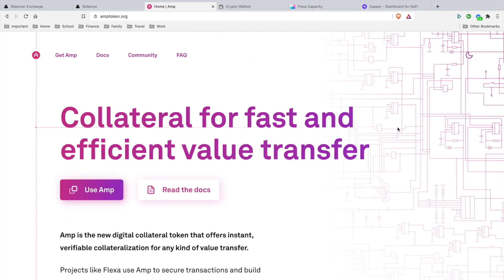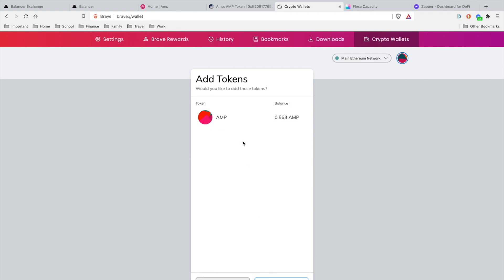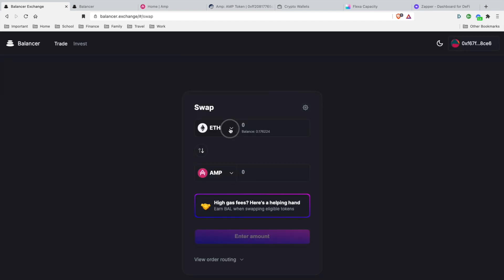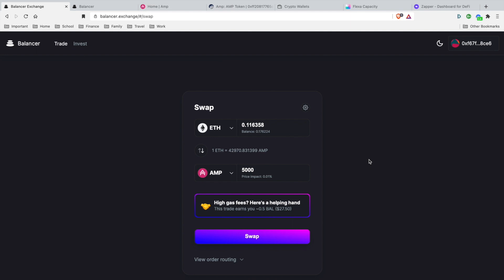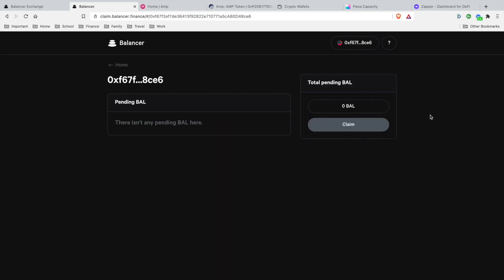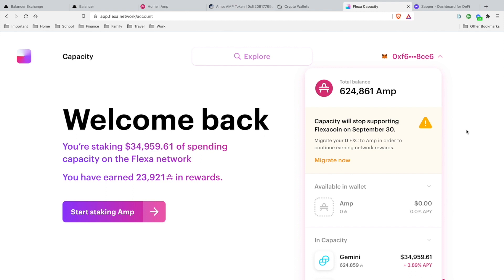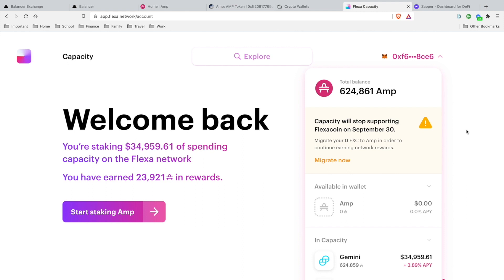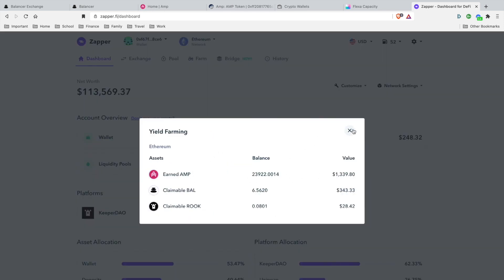How To Buy AMP On Balancer Exchange And Q&A - Step By Step Tutorial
Amp is the new digital collateral token that offers instant, verifiable collateralization for any kind of value transfer. Here’s how to buy Amp on the Balancer exchange as a tutorial and q&a.

LearningCrypto Solutions educates individuals on cryptography, blockchain, and cryptocurrency to assist in expanding their financial portfolios. We're targeting generational innovation in blockchain technology, aiming for a flexible learning experience for our customers and in the service we provide.

The information provided is not to be considered as a recommendation to buy or invest in certain assets or currencies. It is provided solely as an educational and informational resource only. To help traders make their own decisions. Past performance is no guarantee of future success.